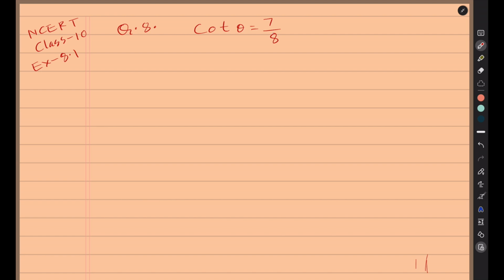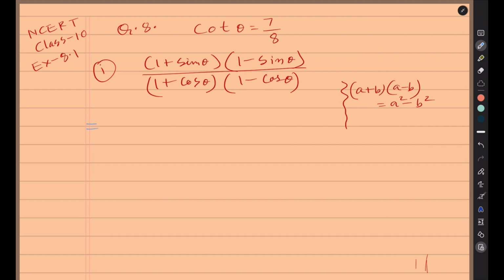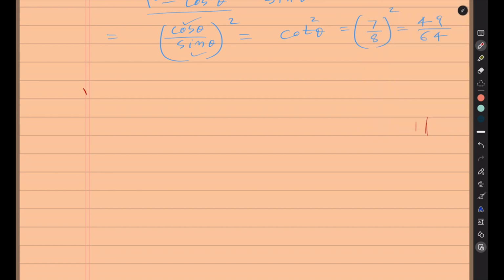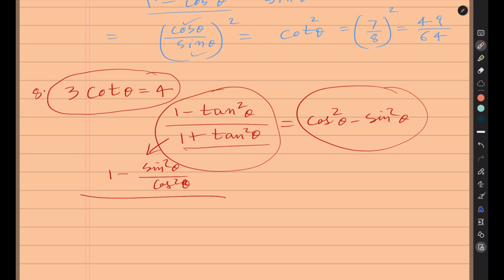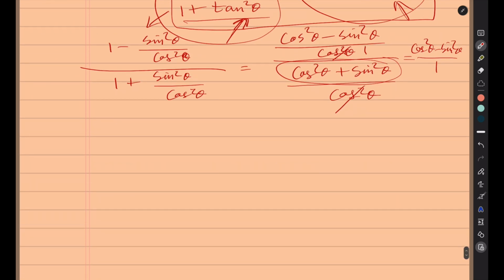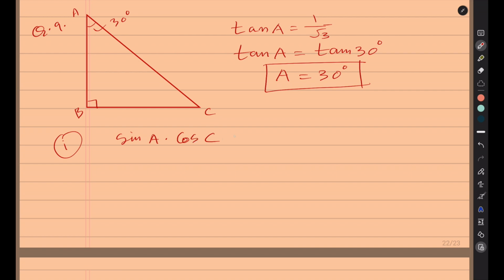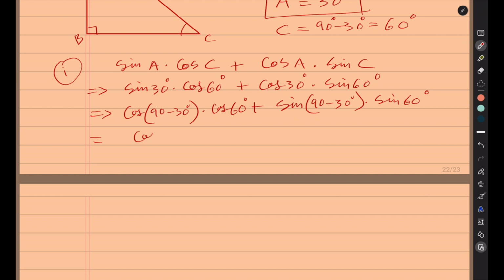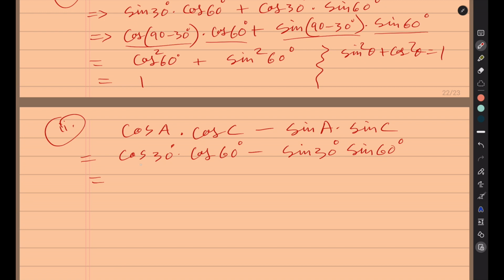Trigonometry Class 10 Maths Full Chapter One Shot | CBSE NCERT 2026 Exam